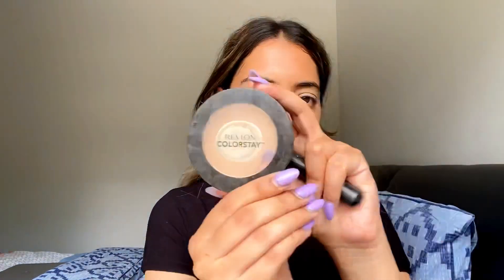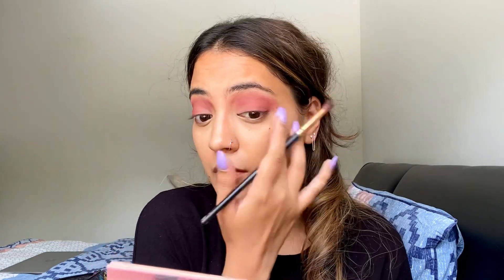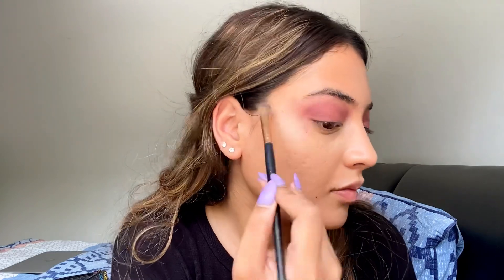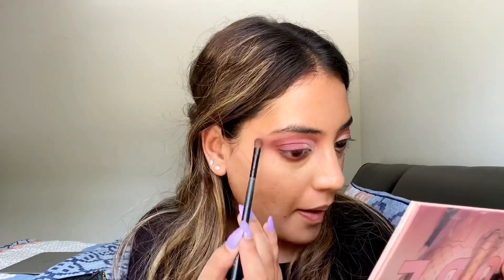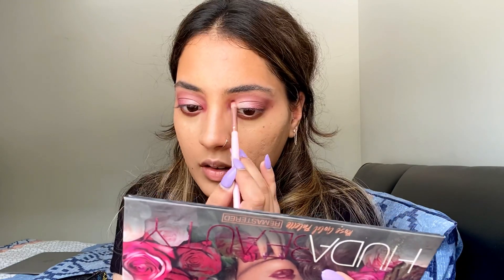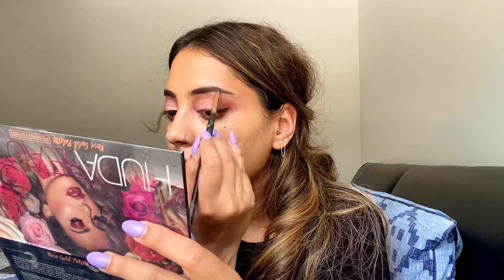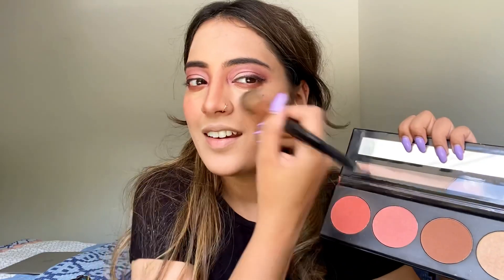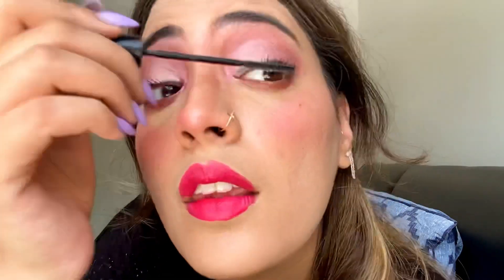MAKEUP: Pink Cut Crease